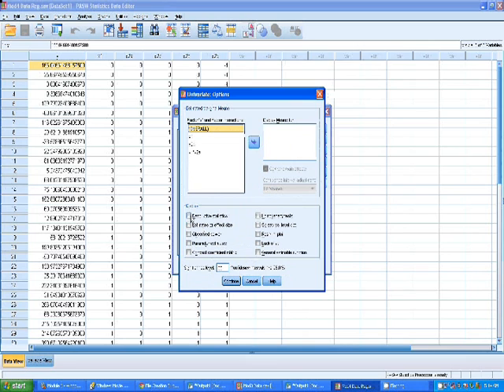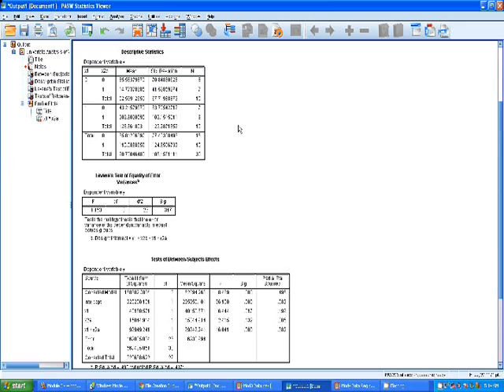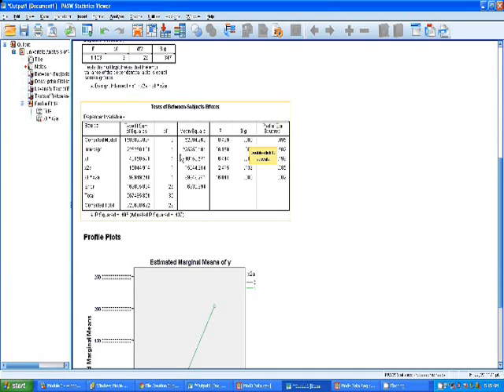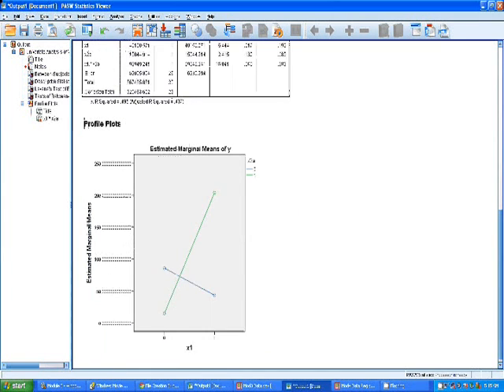Graybeal Module 3 Pt 2